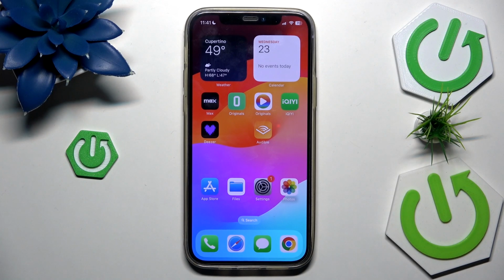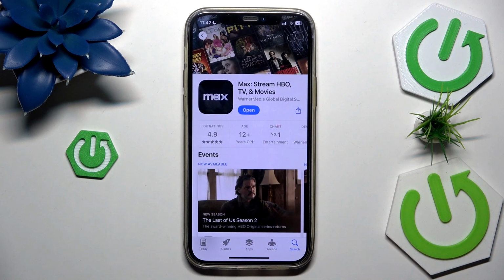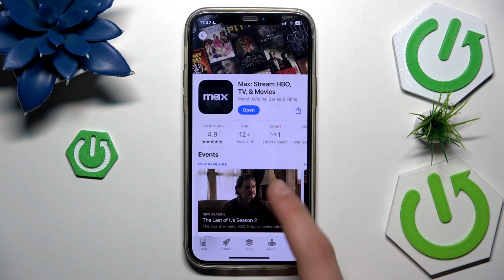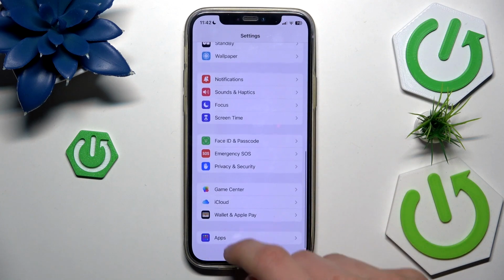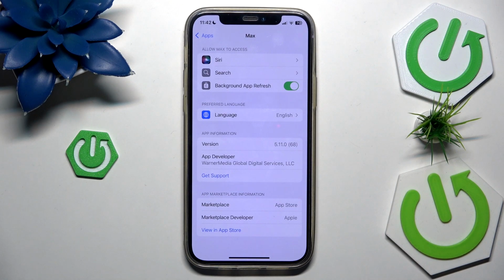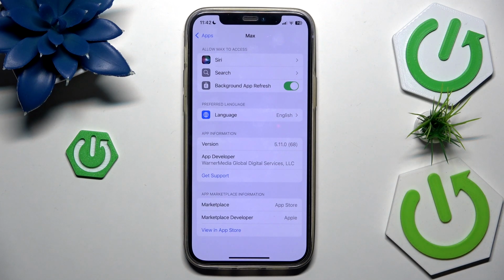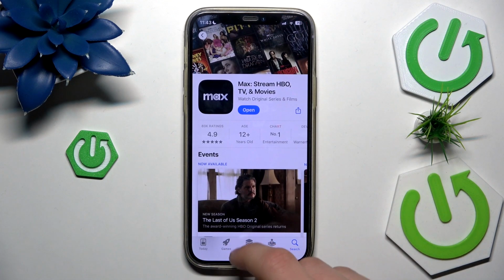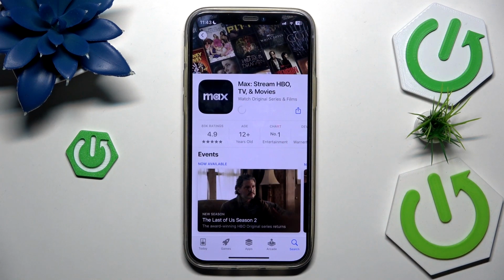iPhone 12 – How to Fix HBO Max App Issues on iOS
If you're having trouble with the HBO Max app on your iPhone 12, this video will help you solve common problems quickly and easily. We'll walk you through the best ways to fix HBO Max issues on iOS, including checking for app updates, adjusting important settings, and reinstalling the app if needed. Whether HBO Max is crashing, not loading, or showing errors, these steps will help you get back to streaming your favorite shows and movies. Follow along to make sure your iPhone 12 and HBO Max app are working smoothly again.

How to fix HBO Max app issues on iPhone 12?
How to update HBO Max on iOS for iPhone 12?
How to reinstall HBO Max app on iPhone 12?

0:00 Introduction
0:08 Check for HBO Max app updates in App Store
0:19 Adjust HBO Max settings on iPhone 12
0:44 Uninstall and reinstall HBO Max app
1:42 Final tips and outro